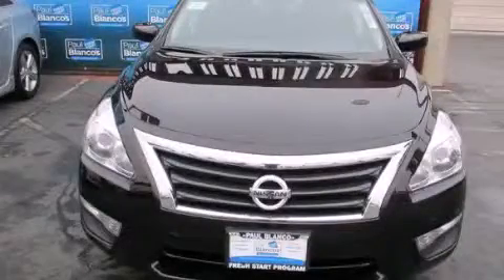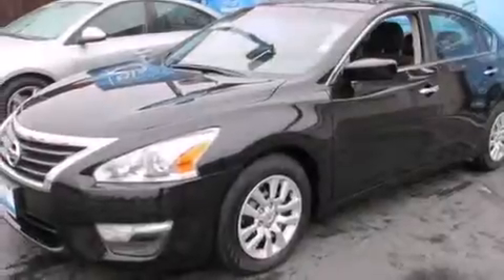2013 Nissan Altima Elk Grove CA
We have been honored to serve the Sacramento CA area , we promise that your experience at our dealership will exceed your expectations ! Year : 2013 Make : Nissan Model : Altima Engine : 4-cyl 2.5 liter Trans . : automatic Exterior : black Paul Blanco Fulton Ave Sacramento , CA 95825 EZ AUTO SOLUTIONS We take the stress out of buying or leasing a new car or truck . We get your auto at the right price - quickly and conveniently . We have built our business to be known as your representative in the car buying or leasing experience and we stake our reputation on it . How do we do this ? By having our Fresh Start Program , which offers great cars with low down payments regardless of your past credit situation . 2013 Nissan Altima Sacramento CA